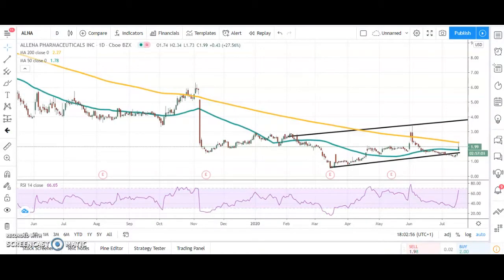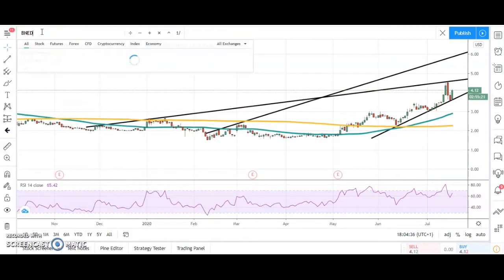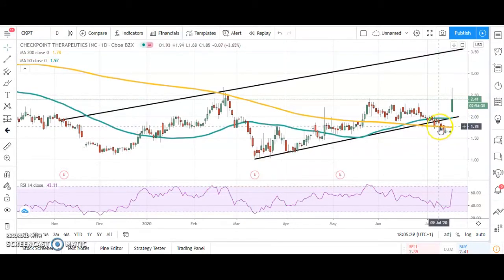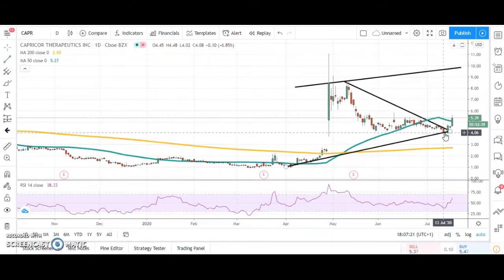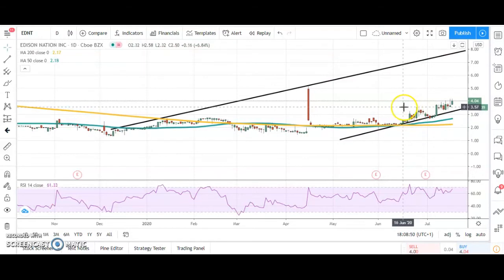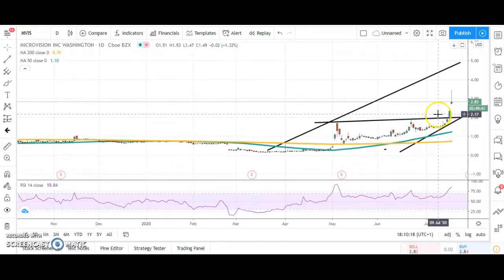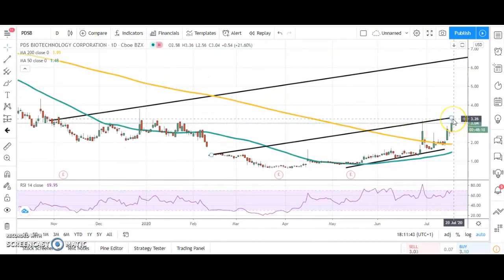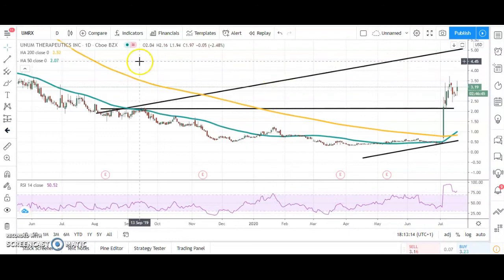Bulletin Board Heroes, USA Penny Stock Chart breakers, 17th July 2020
Zak Mir highlights USA Penny Stock Chart breakers and gives an overview of the fundamentals in this  NYSE, NASDAQ video charting update.

Allena Pharmaceuticals, Inc $ALNA
AquaBounty Technologies, Inc. $AQB
Barnes & Noble Education, Inc. $BNED
Checkpoint Therapeutics, Inc. $CKPT
Capricor Therapeutics, Inc. $CAPR
ClearPoint Neuro, Inc. $CLPT
Edison Nation, Inc. $EDNT
aTyr Pharma, Inc. $LIFE
MicroVision, Inc. $MVIS
PhaseBio Pharmaceuticals, Inc. $PHAS
PDS Biotechnology Corporation $PDSB
Unum Therapeutics Inc. $UMRX